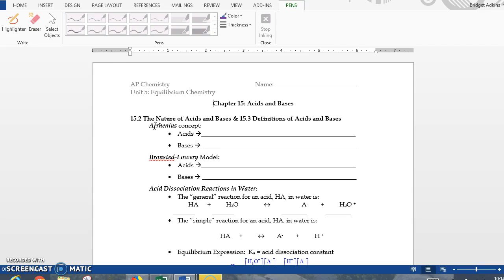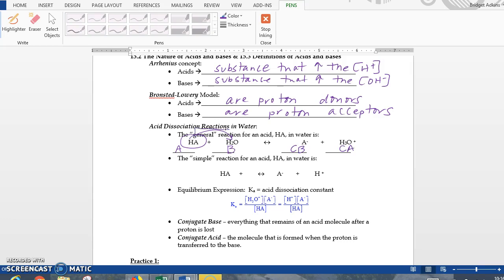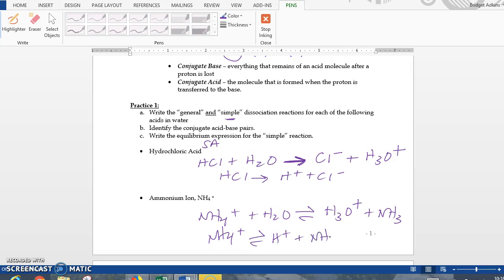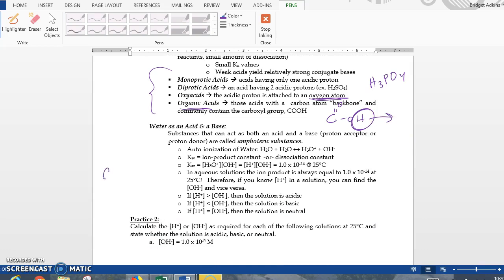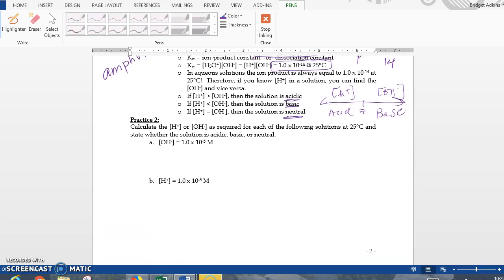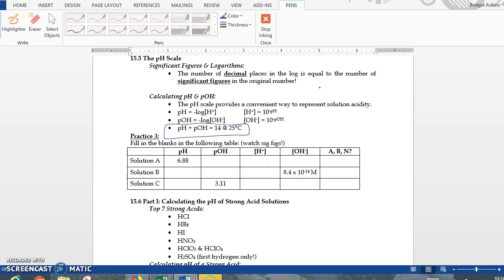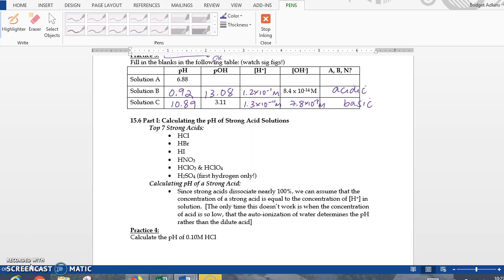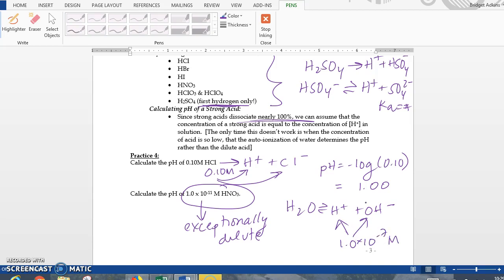Acid-Base Basic Review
Review of Chemistry I concepts